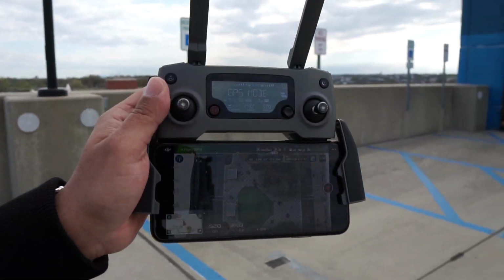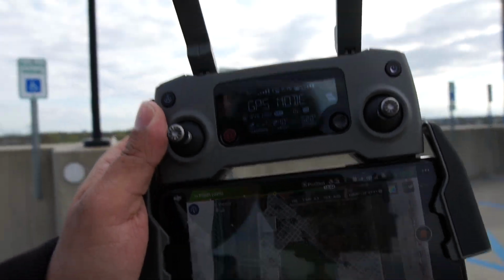Sneaking in a Osmo Pocket into Yankee Stadium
Hello Team!

Another epsidode testing 1080P footage versus 4K. This one I am using 1080p across my Osmo Pocket, Sony A6500, and Mavic 2 Pro!

This video was filmed on Easter Sunday where we went to a Yankee game in the Bronx, then headed to dinner at Cheesecake Factory in Yonkers, Westchester.